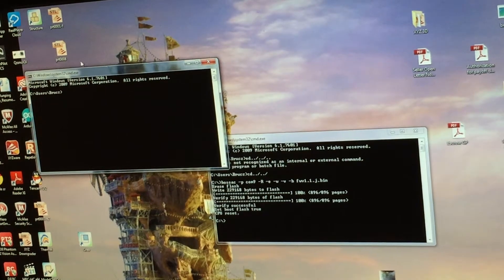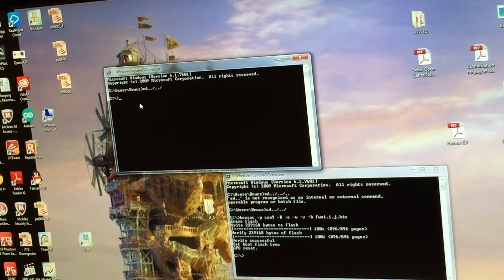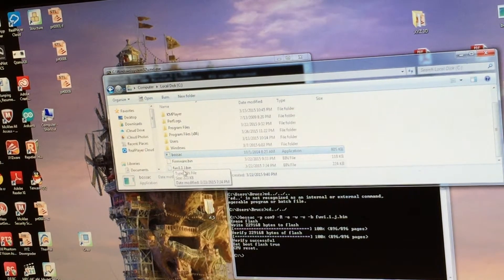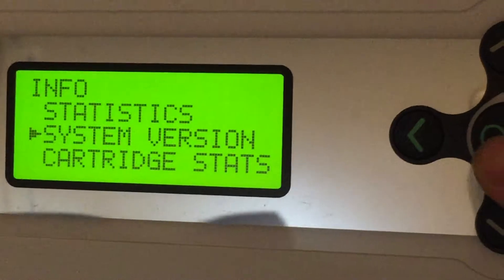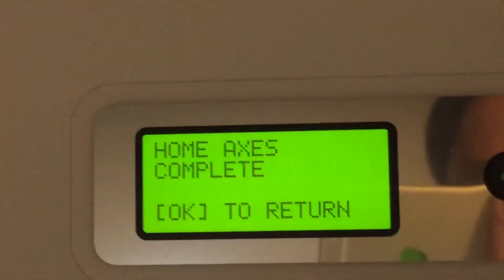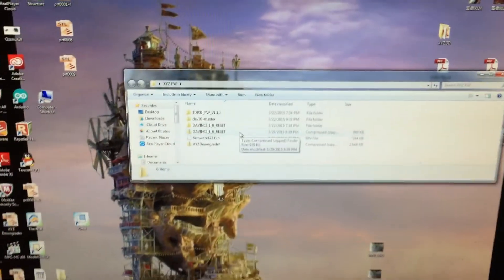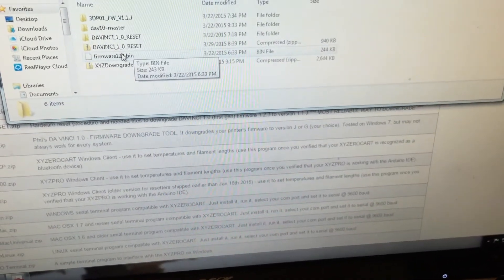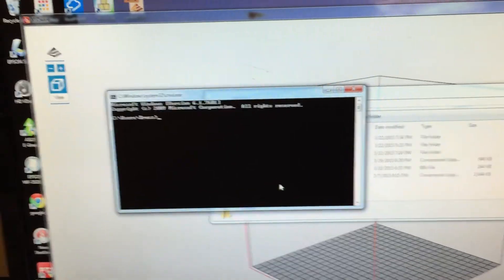Da Vinci 3D 1.0 3D printer FW 1.2.6 Downgrade 2 of 2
Check out the first video.